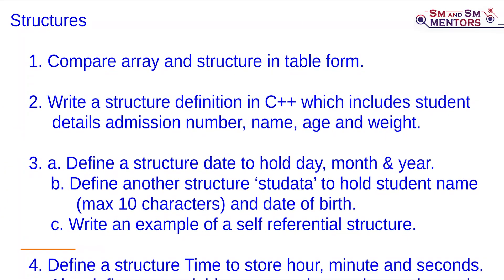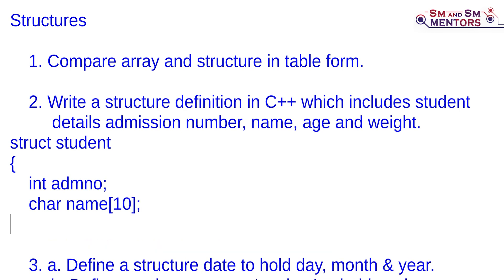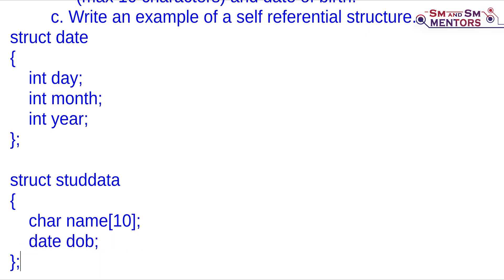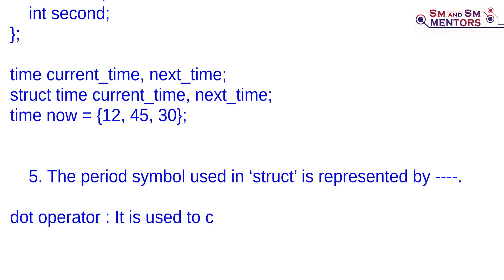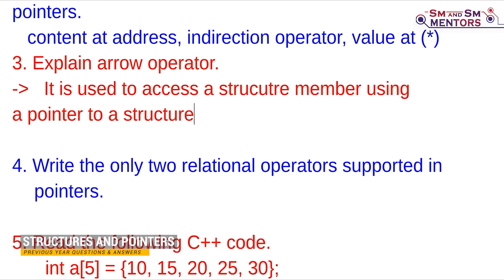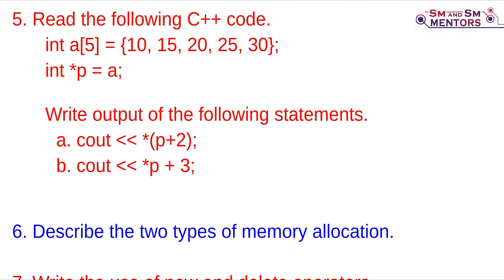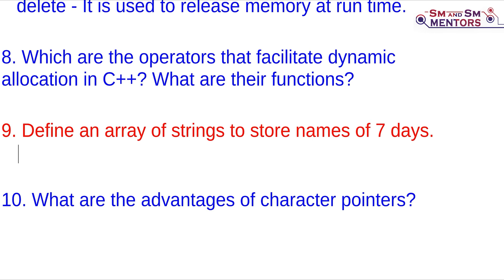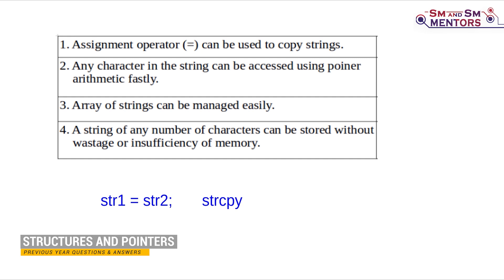STRUCTURES AND POINTERS | Plus Two Computer Science | Previous Year Questions | Revision Module | +2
This Video Explains The Chapter One of Plus Two Computer Science ,Structures and Pointers based on Previous Year Questions and Answers.
Pointers Part : - 7:20

View our another Videos Pointers to Know about Pointers in Detail.